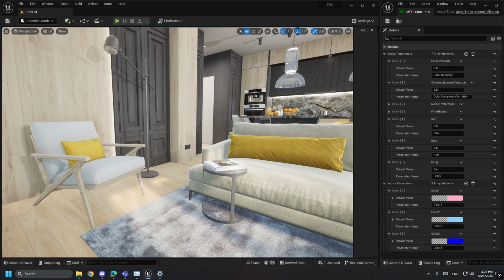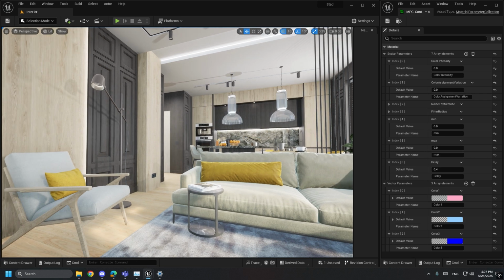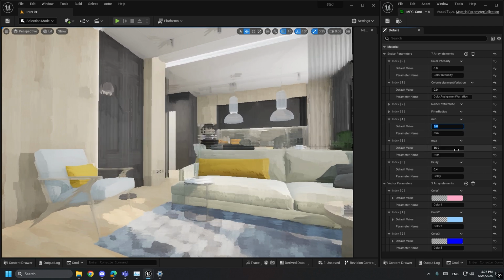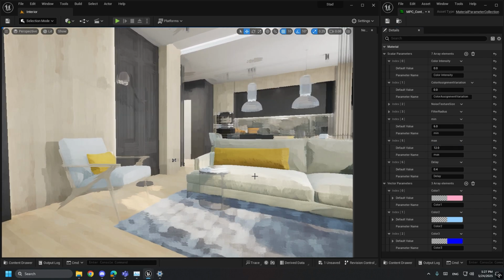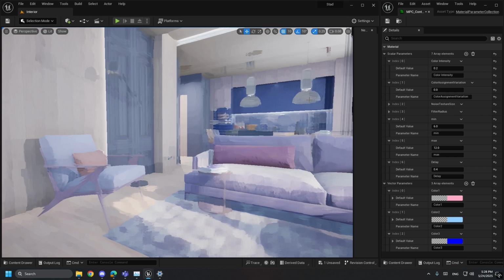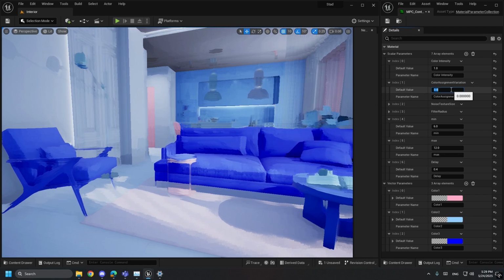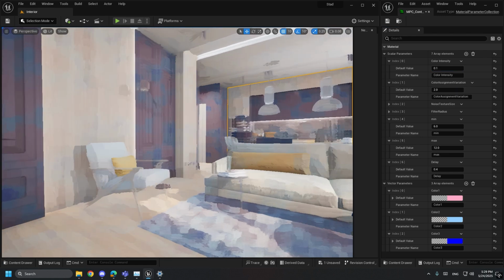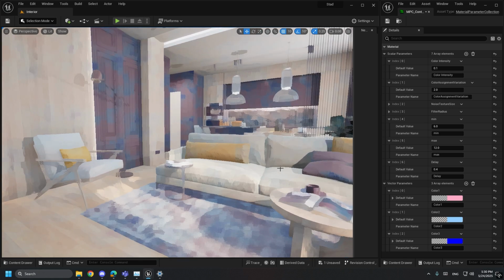UE5 PAINTERLY FX | Custom Colors & Patterns for Any Scene!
Discover a powerful painterly post-process effect in Unreal Engine!
This effect lets you easily assign unique colors and patterns to different objects in your scene, giving your environment a hand-crafted, stylized look. Perfect for games, art projects, or stylized cinematics — and it's flexible enough to work across a variety of environments.

Works seamlessly with Unreal Engine 5
Customize colors and patterns per-object
Adaptable to any scene